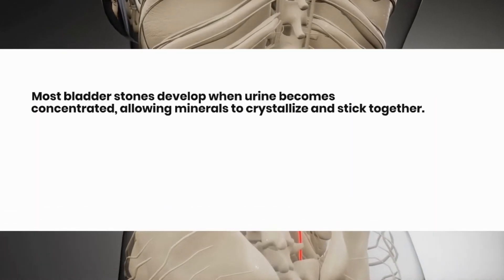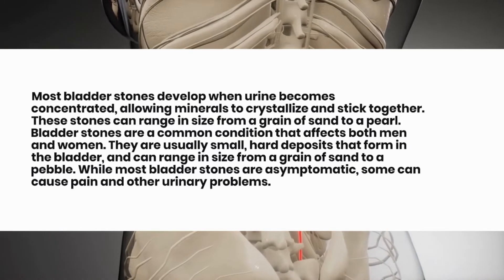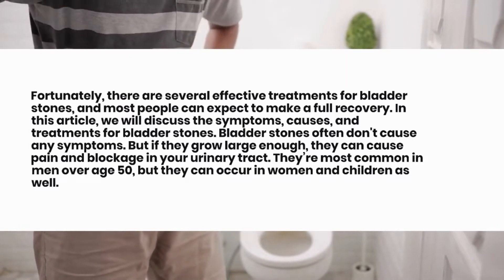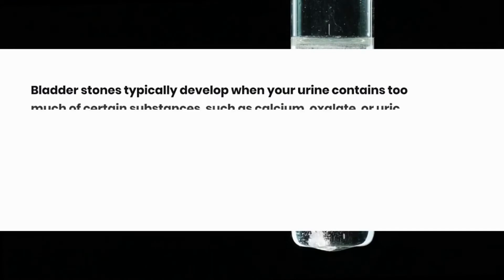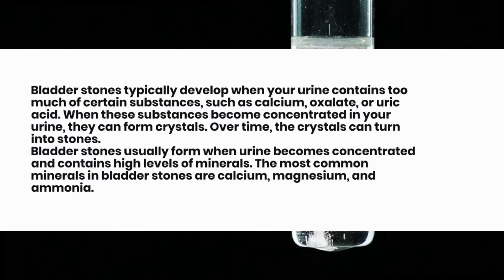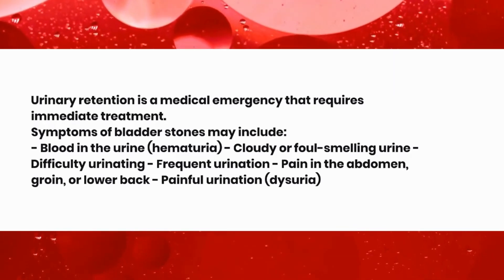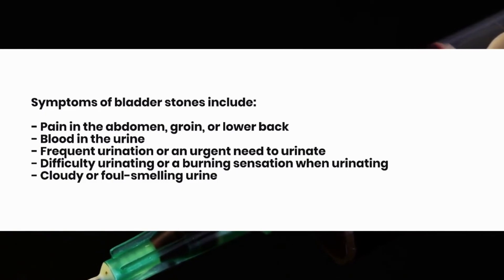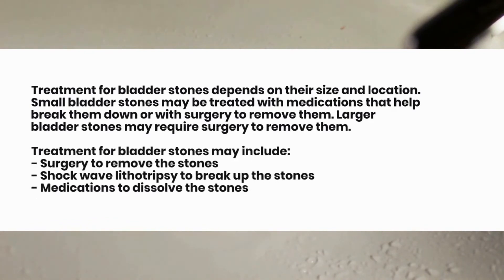Bladder Stones | Bladder Stones Symptoms & Treatment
Urinary Bladder (Anatomical Structure)
urine
urinary
bladder
stone
urolith